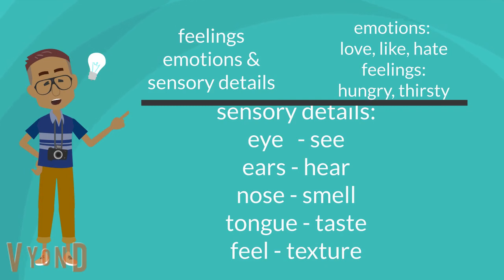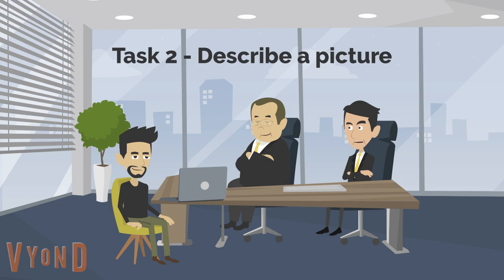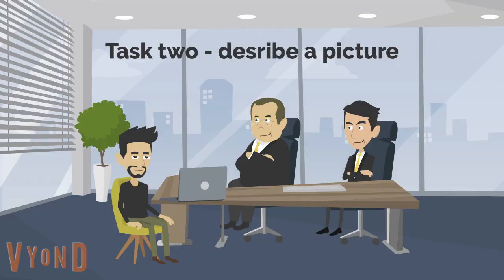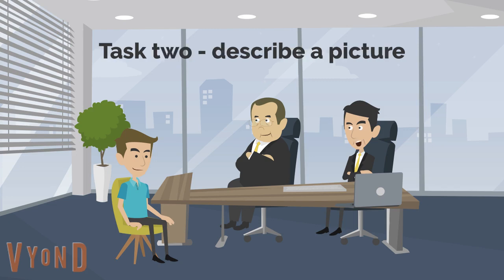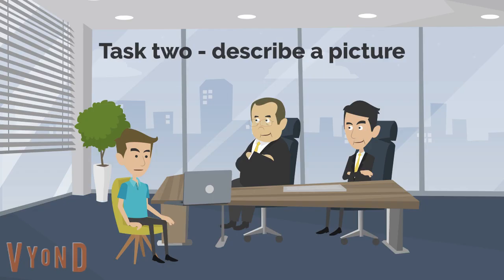Speaing Tutorial Procedure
This is a video tutorial on the speaking procedures for Taibah University ELC students. This video was produced by the E-learning Unit.